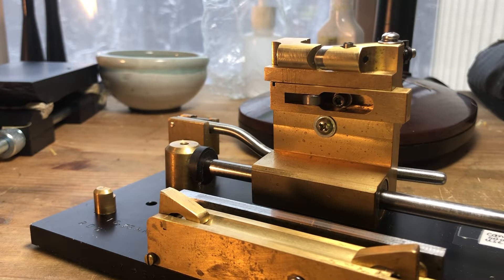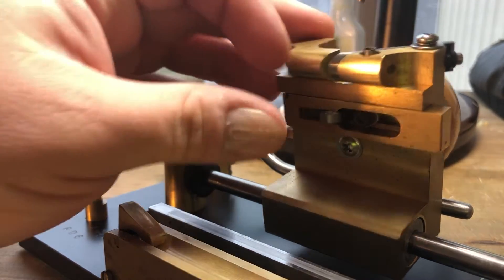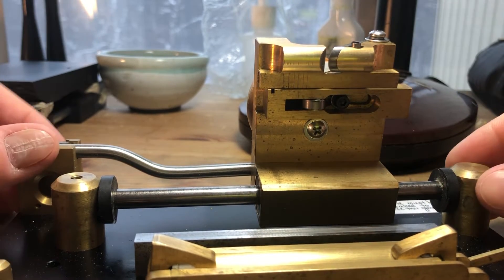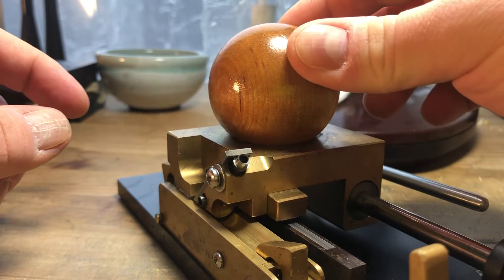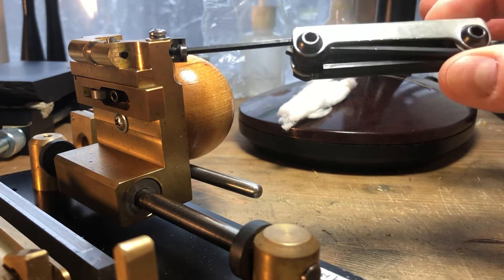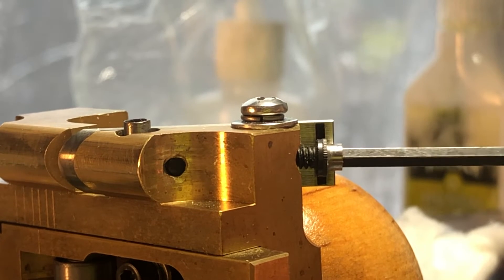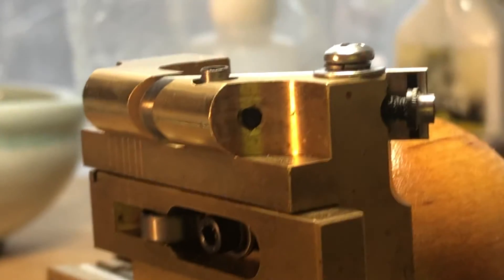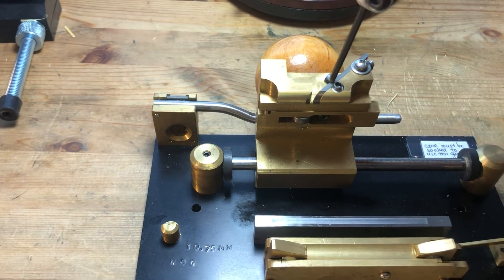Adjusting the blade position in an RDG oboe gouging machine.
To clarify, the issue with blade breakage will only occur if the lateral adjustment screw is turned counter-clockwise without first loosening the blade set screw.